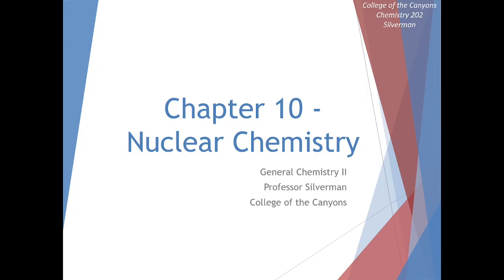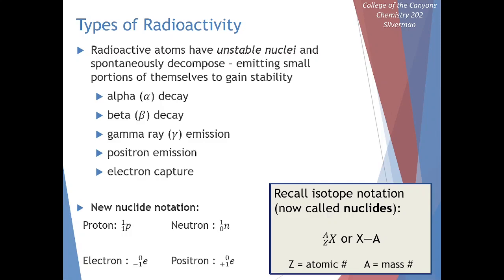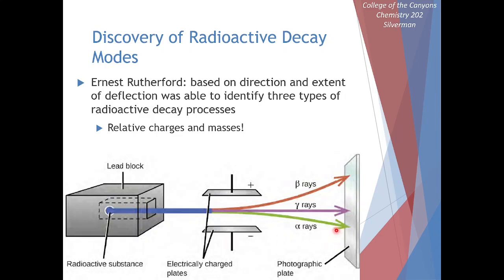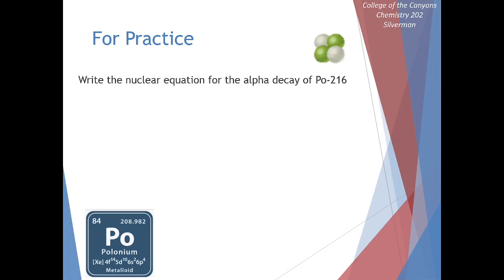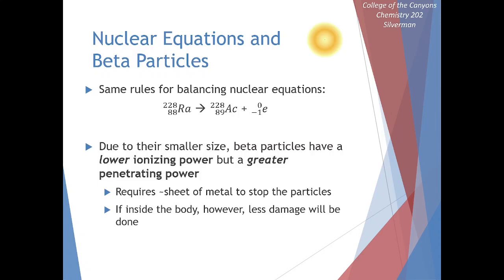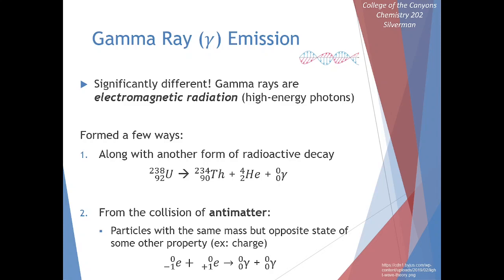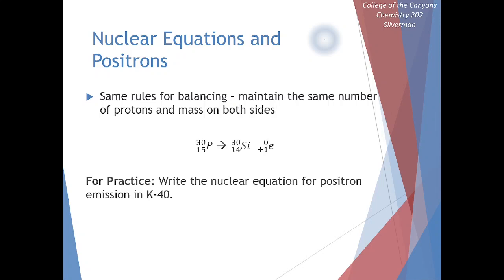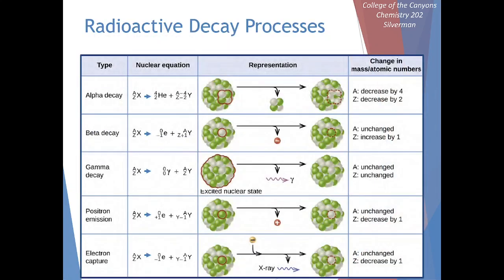Chemistry 202 Lecture 26 - Types of Nuclear Reactions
College of the Canyons
Nuclear chemistry introduction and types of nuclear reactions.

Learning Objectives:
• Write the balanced decay reactions for unstable nuclides.
• Indicate the type of radioactivity involved in nuclear reactions

Chapters:
00:00 Introduction
00:17 Motivation and History
02:51 Terminology and Types of Radioactivity
07:12 Alpha Decay
11:35 Beta Decay
14:52 Gamma Emission
16:52 Positron Emission
19:40 Electron Capture
22:09 Wrap up